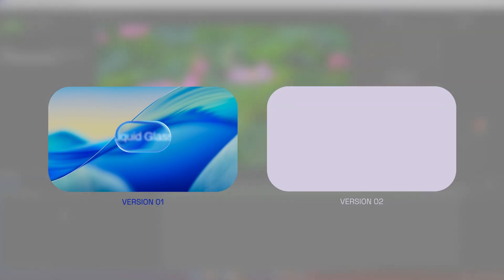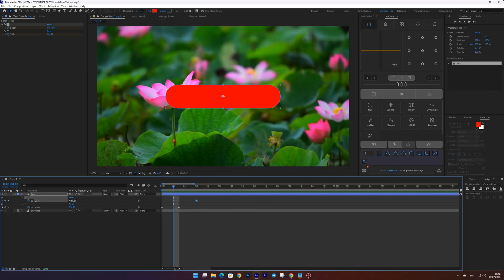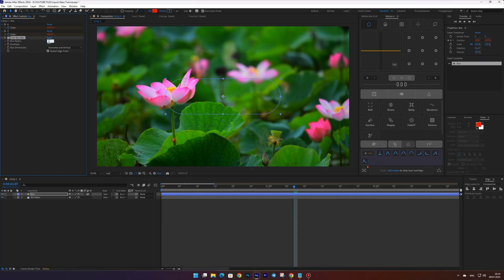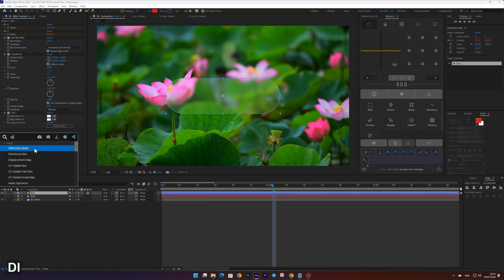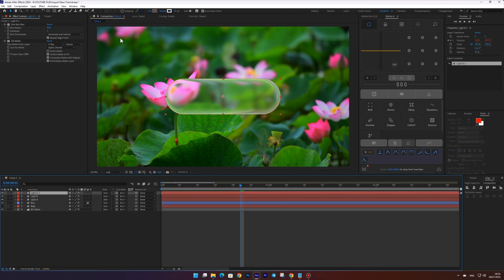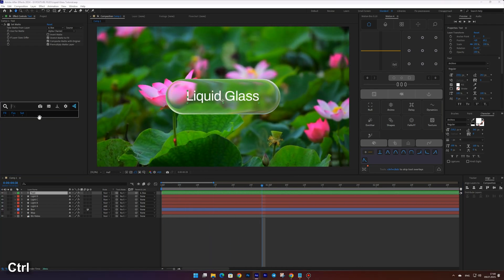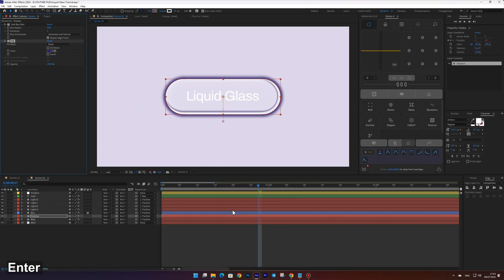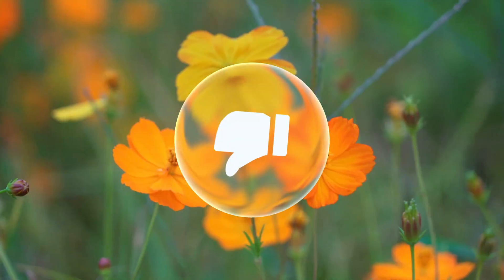How to Create Apple Liquid Glass UI in After Effects + 12 Free Animations!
In this tutorial, I’ll show you how to create Apple’s Liquid Glass animation style in After Effects — step by step and easy to follow. Plus, grab a free mini-pack with 12 ready-made animations from the description!

✨ Check out my Moji Graphics Pack for even more animated elements